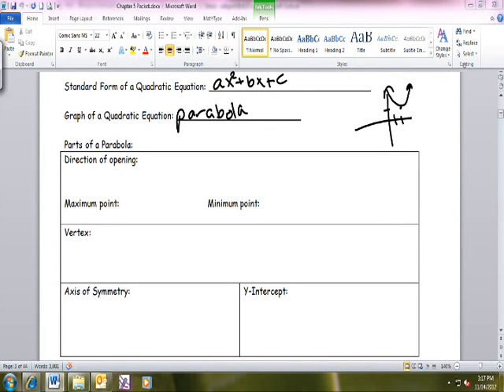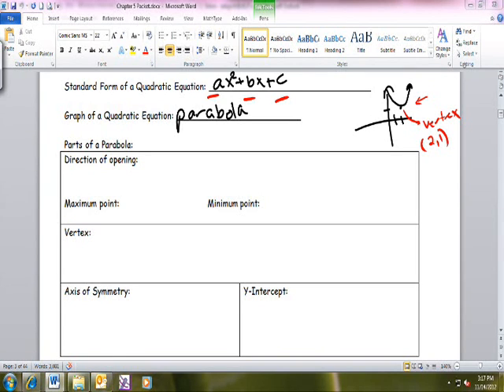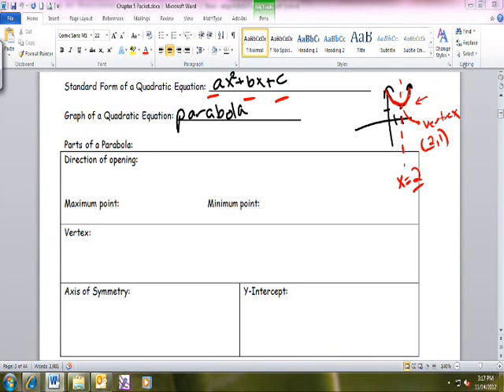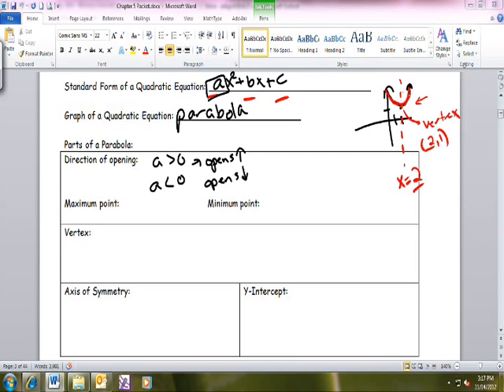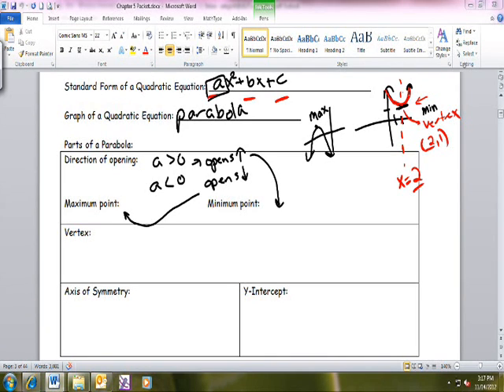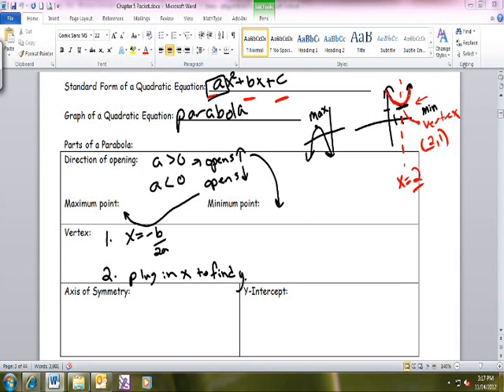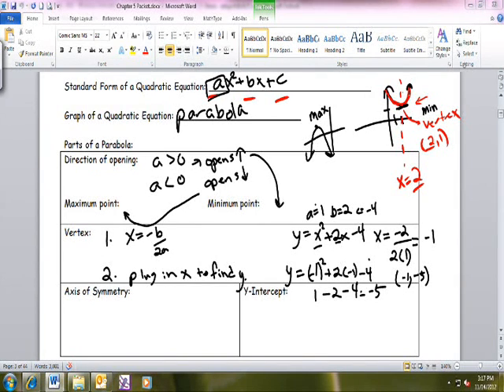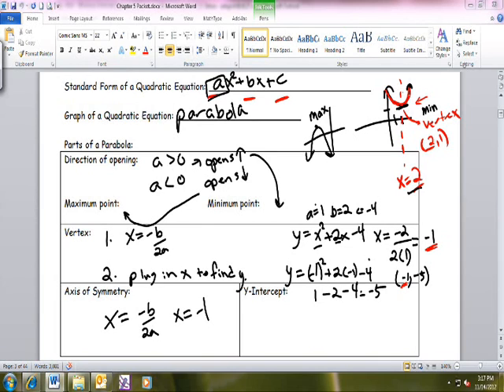AAT Quadratics target 1 Nov 14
AAT notes for 11/14 first day of quadratics.  Target 1 graphing quadratic equations.